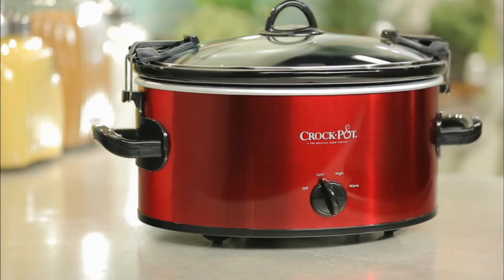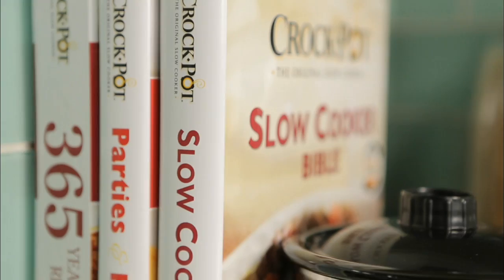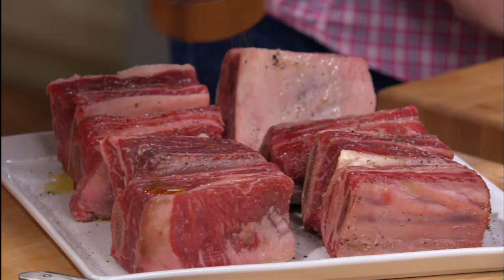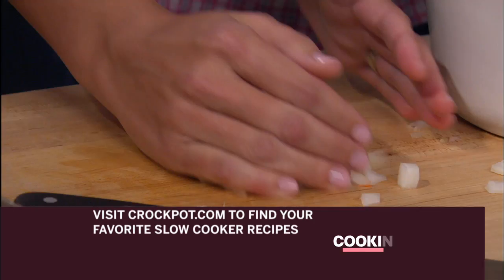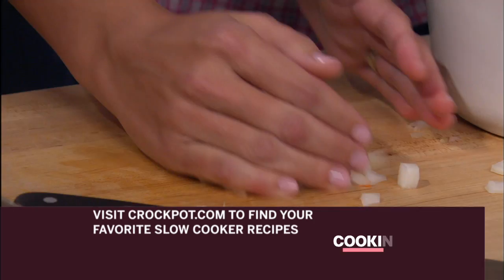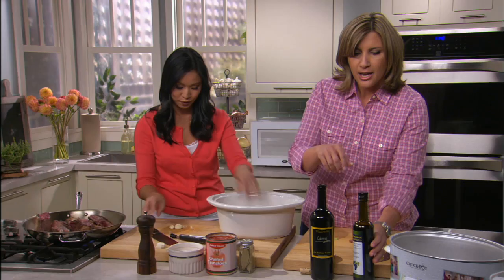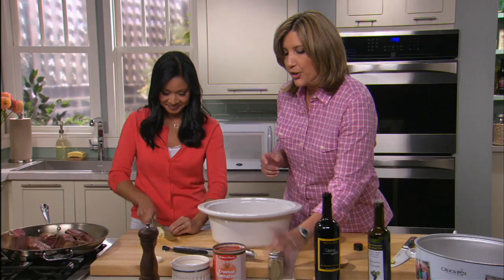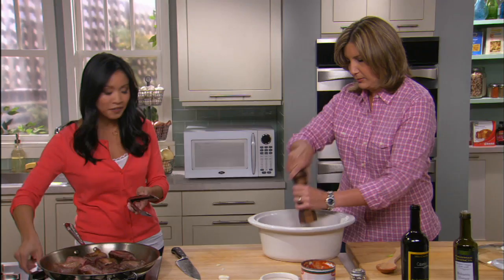Slow Cooker Beef Short Ribs | Crock-Pot®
Short ribs are an ideal cut of beef for slow cooking. They have a good fat content, which helps keep them moist and flavorful during the slow cooking process.  It's a tougher and less expensive cut and the Crock-Pot® slow cooker works great for making them fall-off-the-bone tender.